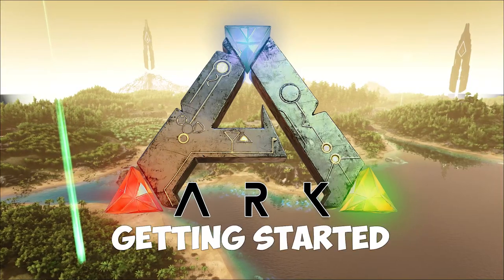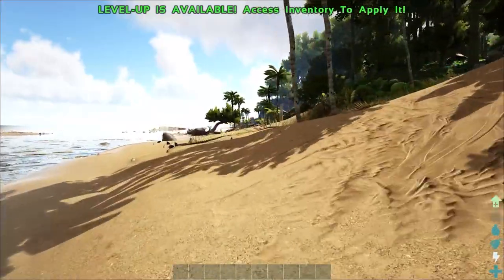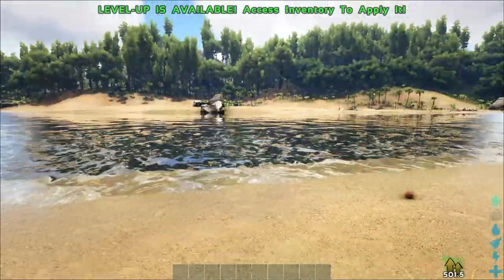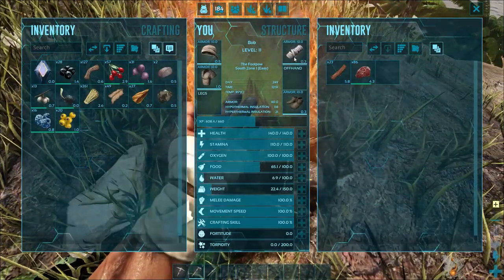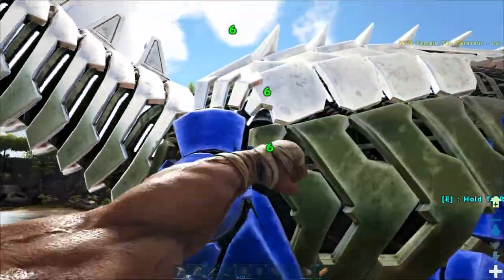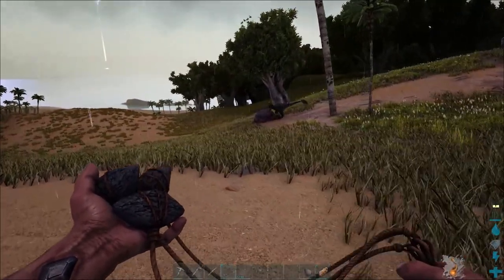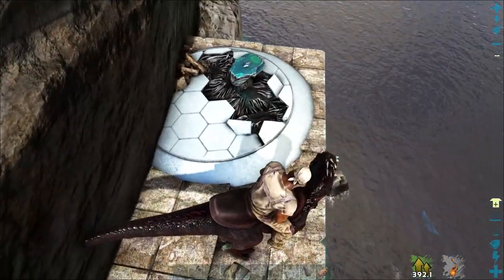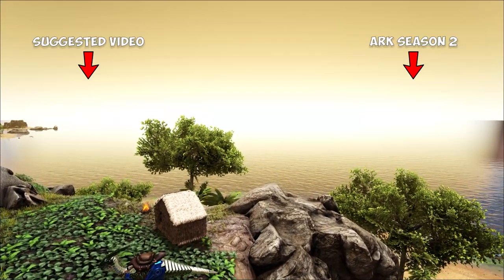A Beginners Guide To Ark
The basics and how to get started in ark survival evolved

The music used from epidemic sounds.